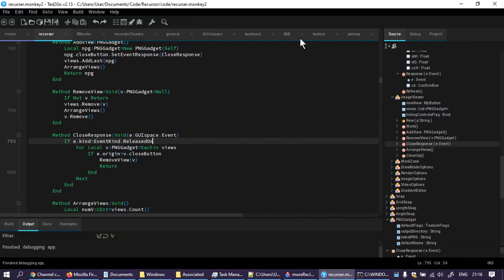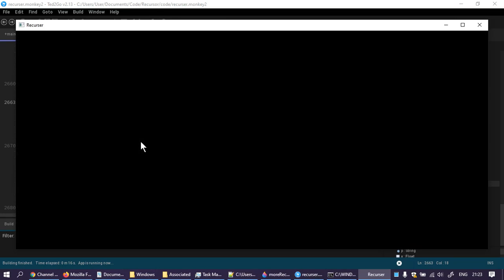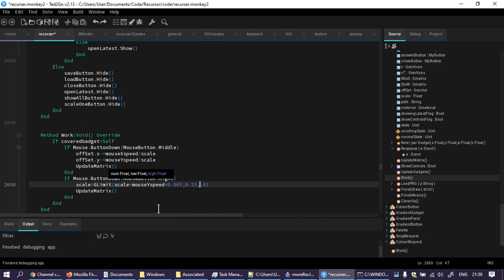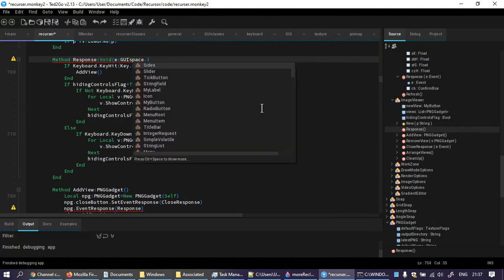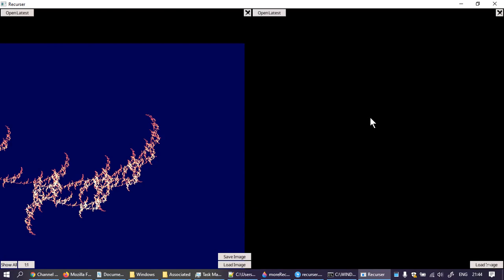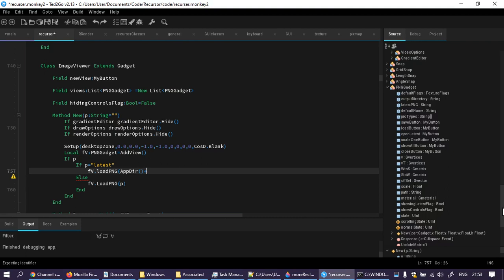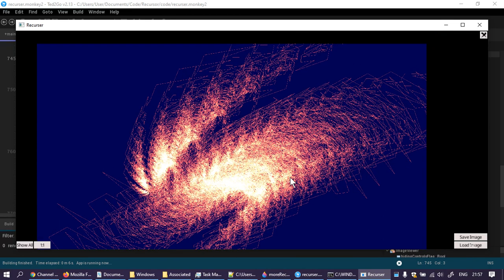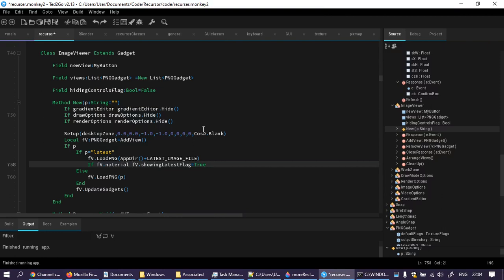Incompetent Coding Part 127 - Image Viewer Almost Done (!)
A surprisingly small set of errors solved and the image viewer is working very nearly exactly as intended. The minor quirks remaining will be got next time. Though my prediction was out by I think three videos, I'm still pleased by how quickly this simple viewing system has become functional.